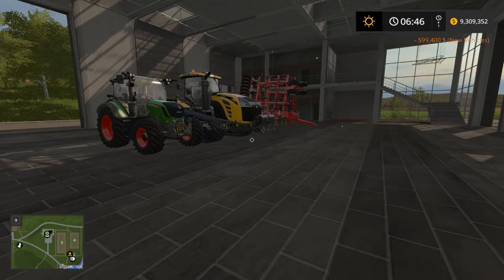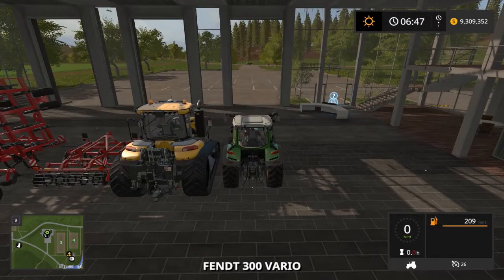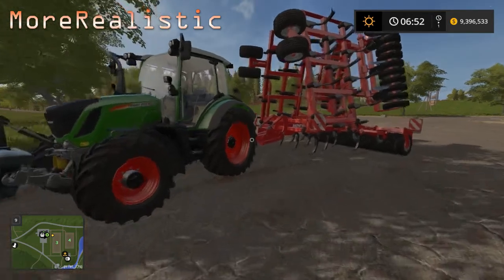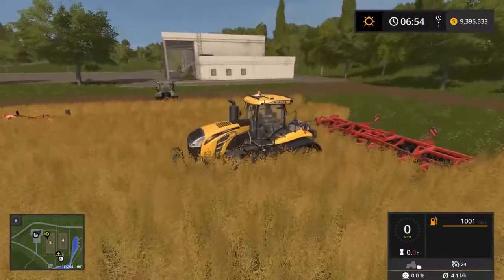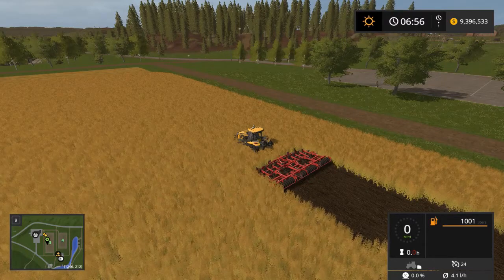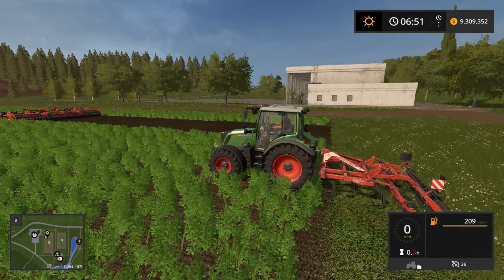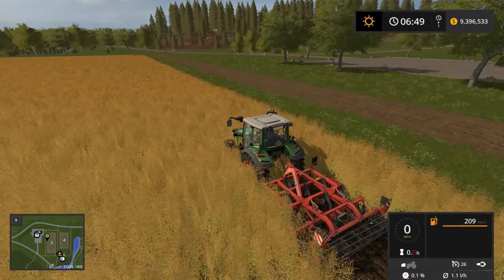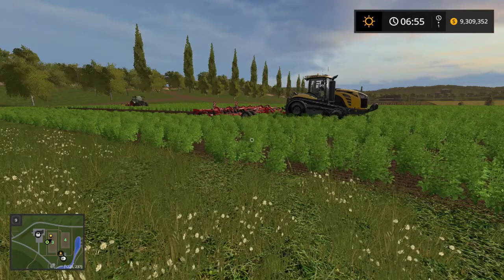MoreRealistic Tutorial | Cultivating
The moreRealistic mod is one of my favorite mods and one of the biggest game-changing mods every to come to the Farming Simulator series.  In this video, learn what changes the moreRealistic mod has brought to plowing fields.  Enjoy!!

Many thanks to dural, author of the moreRealistic mod, for bringing this amazing mod to the Farming Simulator world.